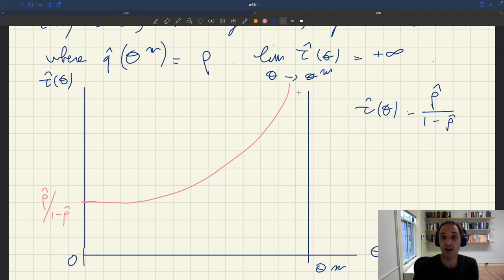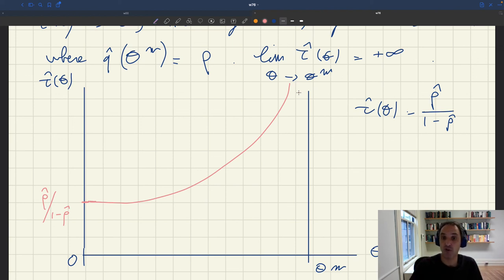w76. Firm's Recruiting Process